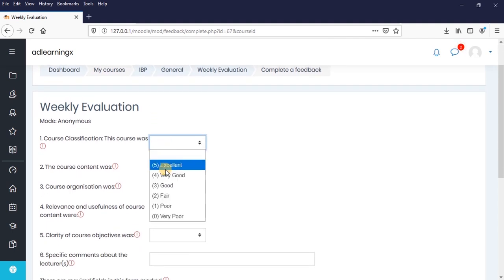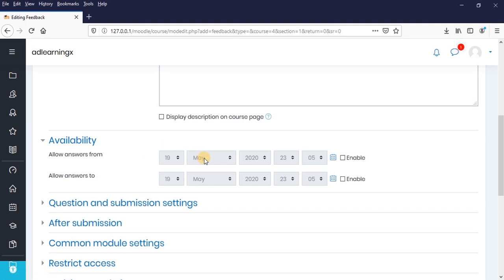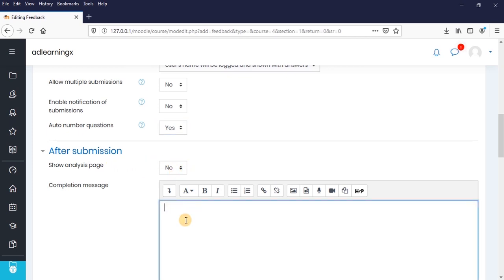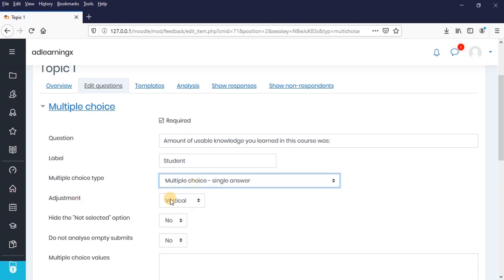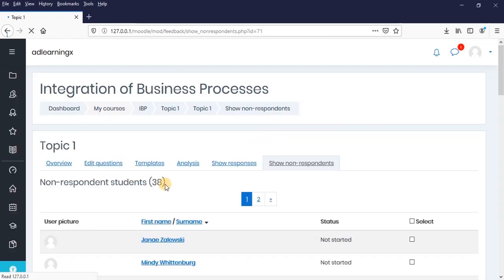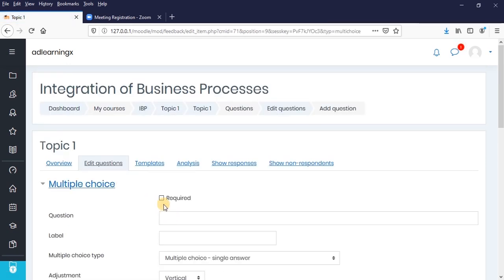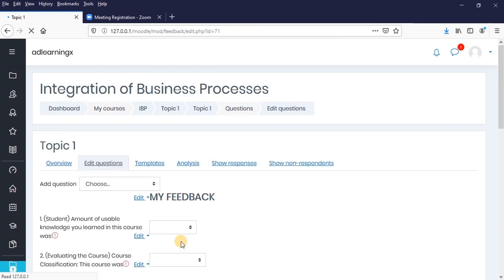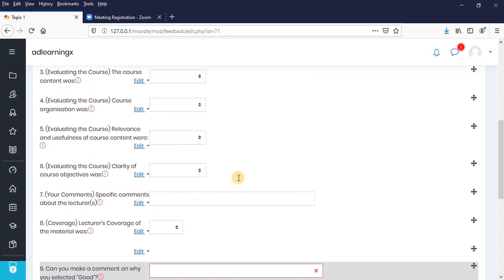How Feedback Activity Works on Moodle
One of the ways you can listen to your students is with the use of Moodle Feedback which allows you to create custom surveys. Learning how to use the Moodle feature can greatly improve your course delivery.